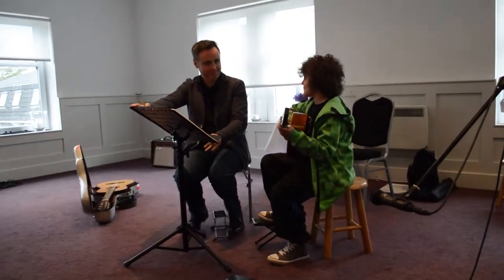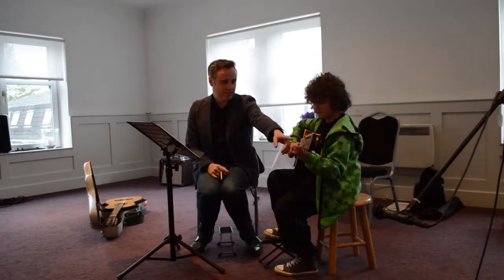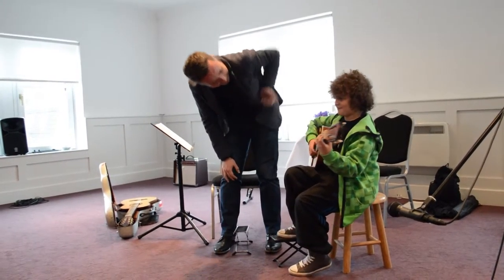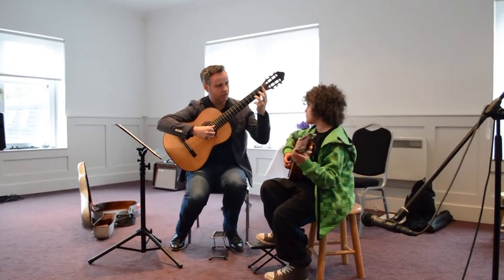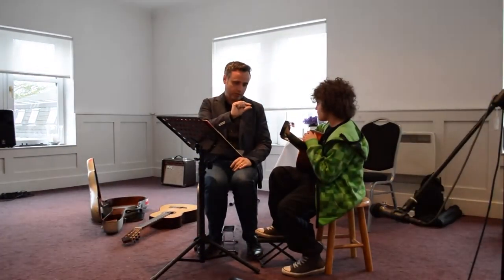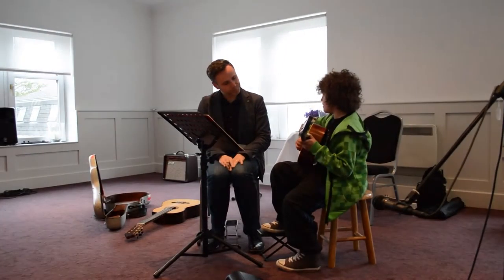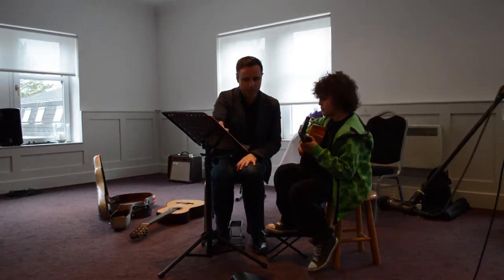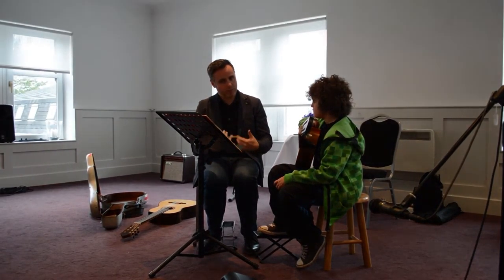Musical Masterclass with Matthew McAllister - Ryan McGinley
On the 18th of June, Haydock Music held a musical masterclass for the students, allowing them to be taught by Matthew McAllister.

Matthew McAllister is a classical guitarist and a teacher at the Royal Conservatoire of Scotland, you can find him

Ryan McGinley played King of the Jungle by Lee Sollory